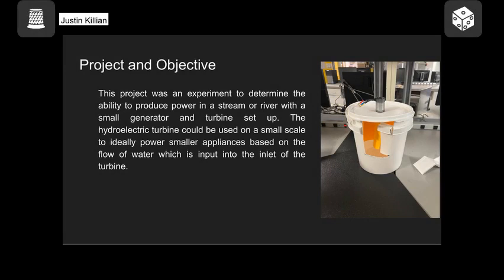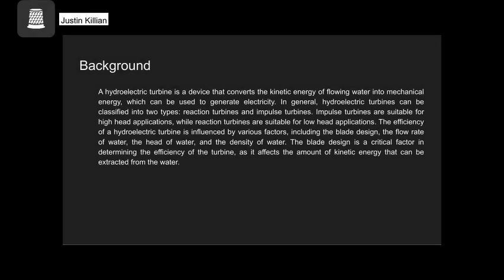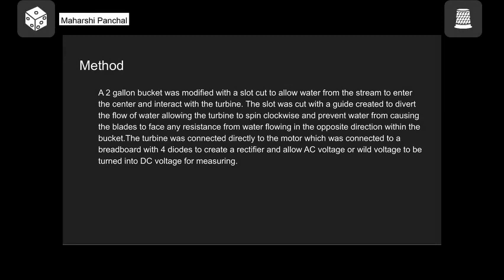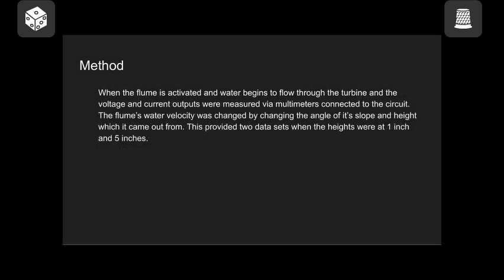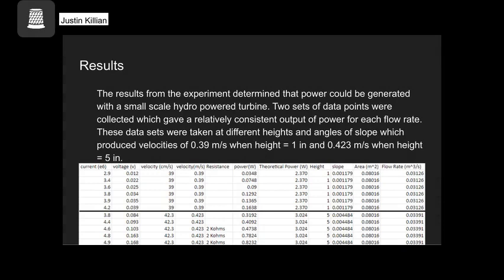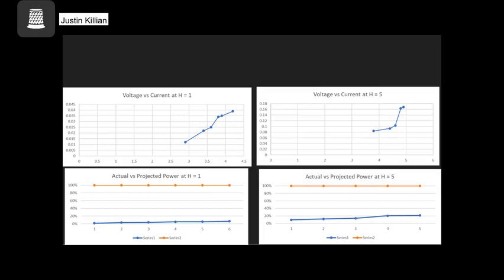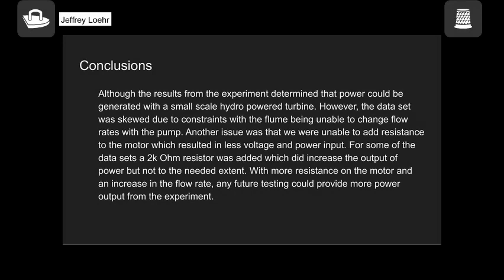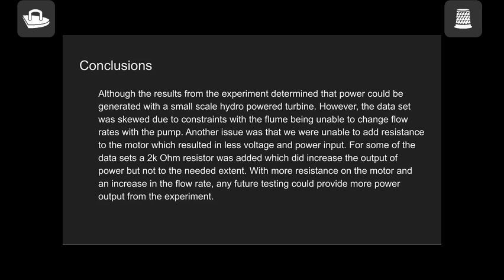Instream Hydro Turbine Concept Test